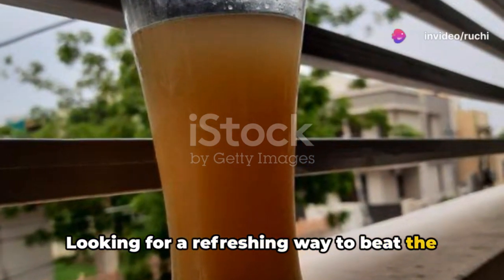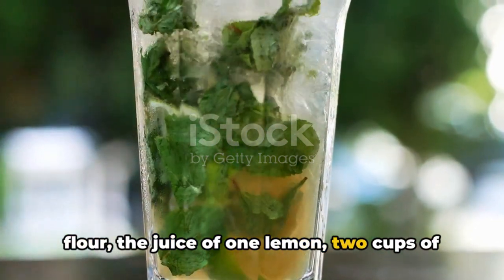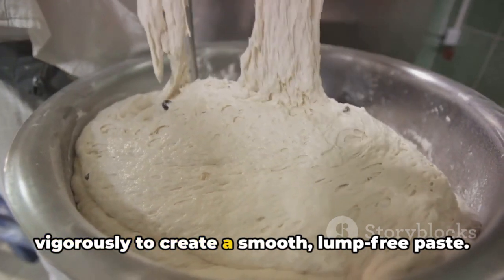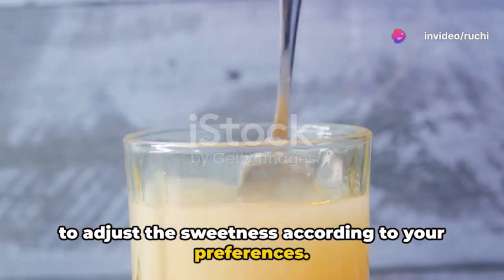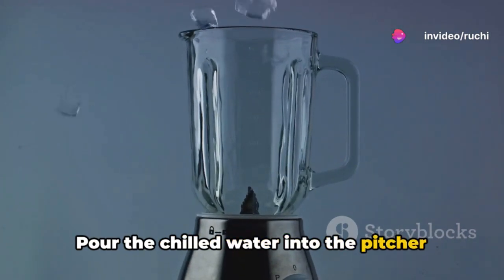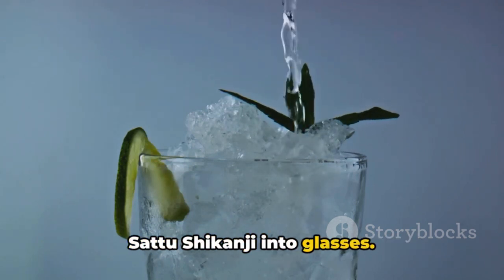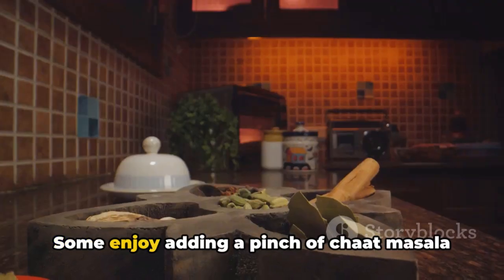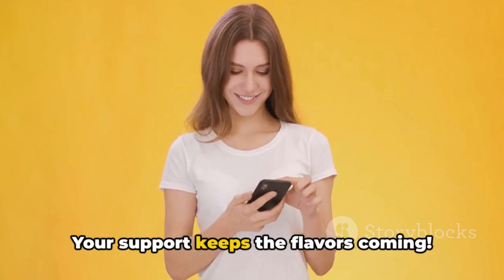Refreshing Sattu Shikanji Recipe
Sattu Shikanji is a refreshing and nutritious drink popular in the northern regions of India, especially during summers. It’s made from sattu, a flour made from roasted chickpeas, mixed with water, lemon juice, and spices. Here’s how to make it:

Ingredients:
2 tablespoons sattu flour
1 lemon (juiced)
2 cups chilled water
1-2 tablespoons sugar or jaggery (adjust to taste)
A pinch of black salt (kala namak)
A pinch of roasted cumin powder
A pinch of ground black pepper
Fresh mint leaves for garnish (optional)
Ice cubes (optional)
Instructions:
Prepare the sattu paste:
In a bowl, add sattu flour.
Gradually add a little water and mix well to make a smooth paste without any lumps.
Mix lemon juice and sugar:
Squeeze the juice of one lemon into a pitcher.
Add sugar or jaggery to the lemon juice. Adjust the sweetness according to your taste.
Combine sattu paste and lemon mixture:
Pour the sattu paste into the pitcher with lemon juice and sugar.
Add spices:
Sprinkle black salt, roasted cumin powder, and ground black pepper into the pitcher.
Mix well:
Stir the mixture thoroughly until all the ingredients are well combined.
Add chilled water:
Pour chilled water into the pitcher and mix well again to ensure everything is properly blended.
Taste and adjust:
Taste the Sattu Shikanji and adjust the sweetness or tanginess by adding more sugar or lemon juice if needed.
Chill:
Refrigerate the Sattu Shikanji for about 30 minutes to chill before serving.
Serve:
Pour the chilled Sattu Shikanji into glasses.
Add ice cubes if desired.
Garnish with fresh mint leaves for added freshness and presentation.
Serve and enjoy this refreshing and nutritious drink on hot summer days!
Tips:
You can adjust the consistency of Sattu Shikanji by adding more or less water according to your preference.
Some people also like to add a pinch of chaat masala for an extra tangy flavor.
You can also customize it by adding grated ginger or chopped green chilies for a spicy kick.
Sattu Shikanji is not only a delicious thirst-quencher but also provides a good dose of protein and nutrients from sattu. Enjoy!